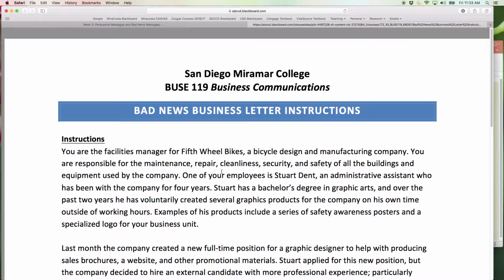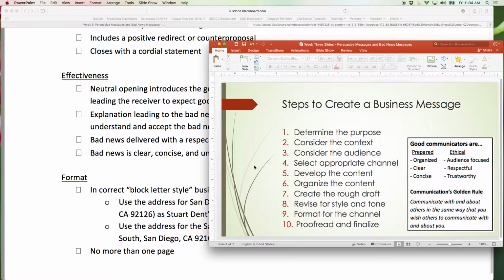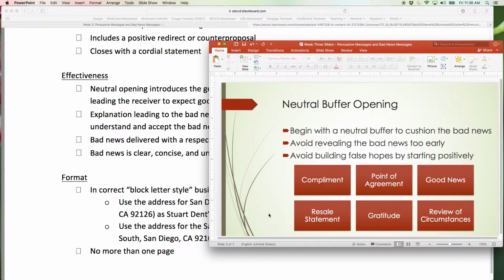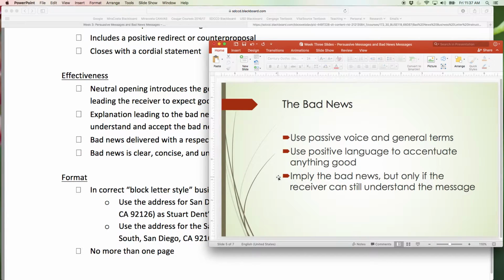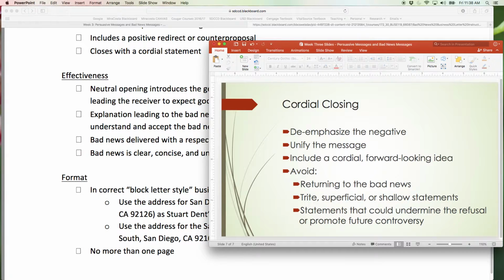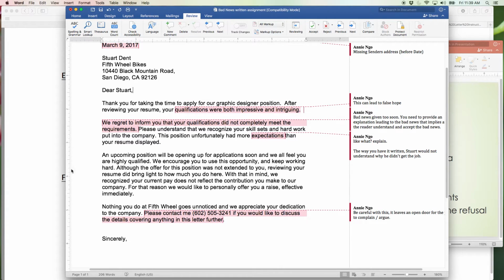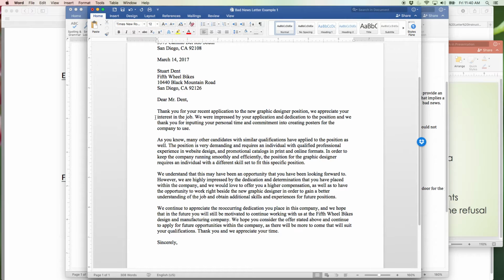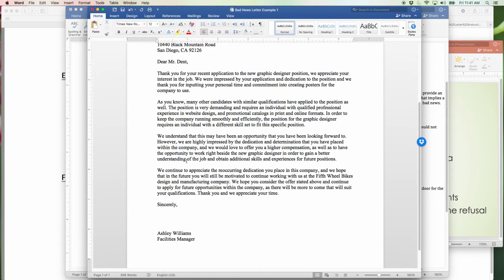Bad News Business Letter Assignment